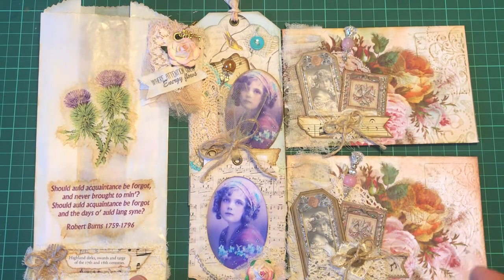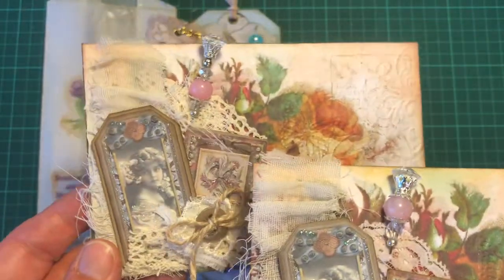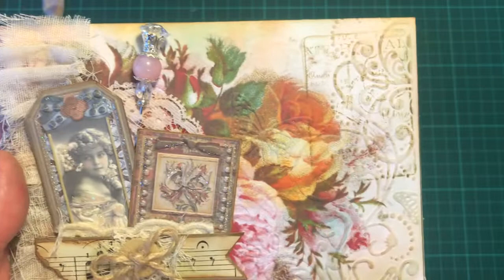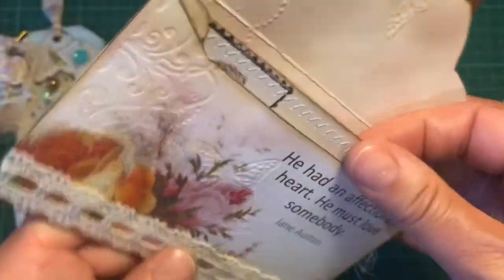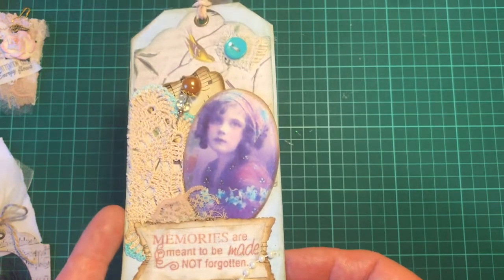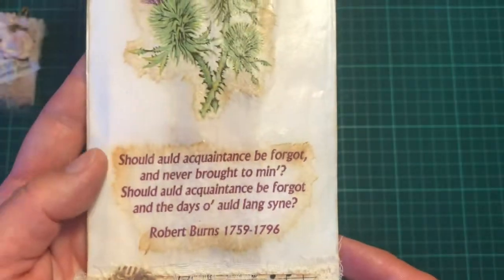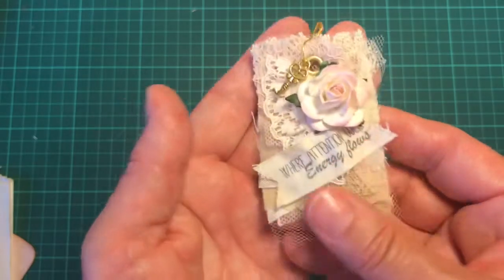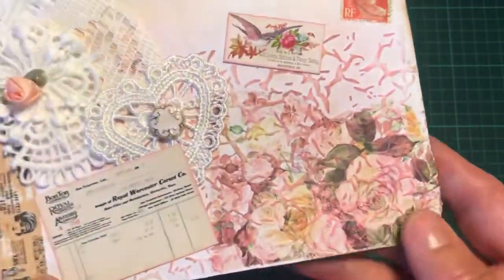Vintage Themed Ephemera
I made some vintage themed ephemera which was inspired by my good friend Moira McDonald. Used the stick pins I made